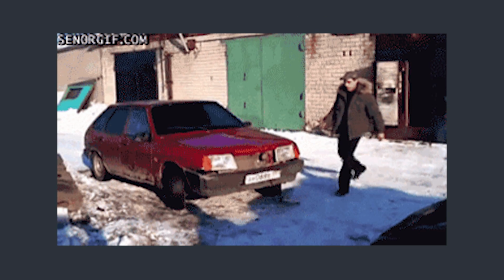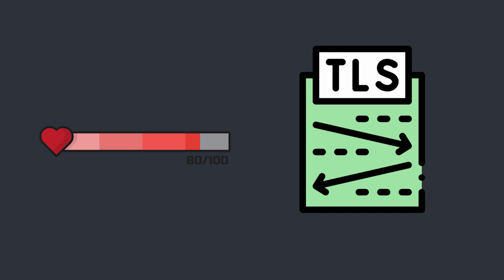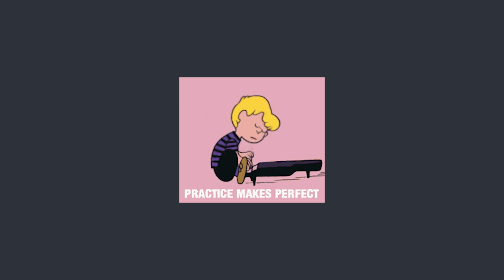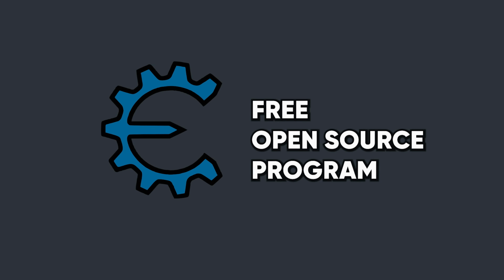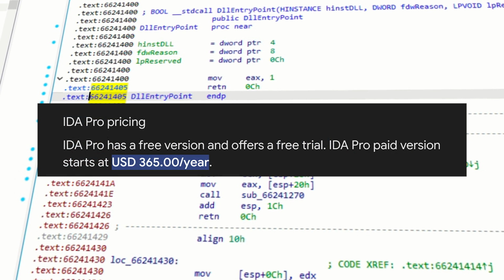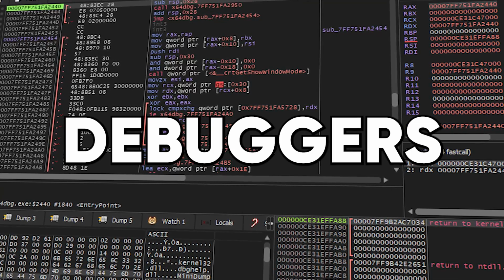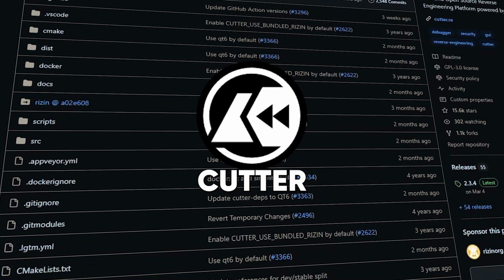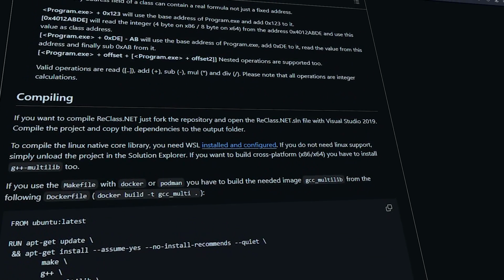Why Adobe Software Gets Cracked a Lot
In this comprehensive guide, we'll delve deep into what reverse engineering is, its objectives, the mechanics behind it, and the essential tools and commands.